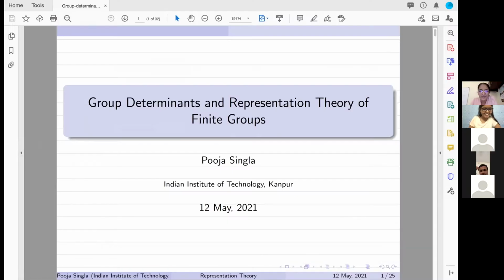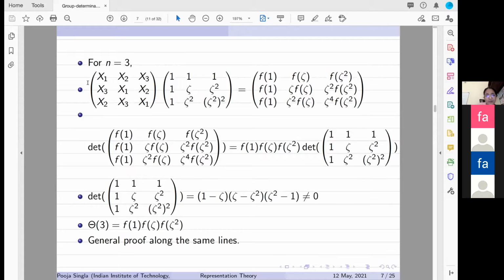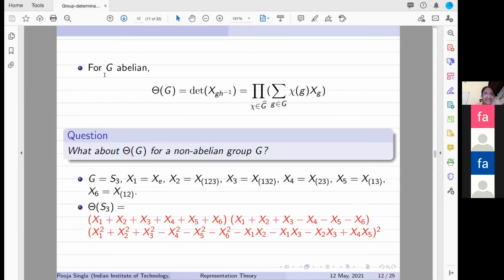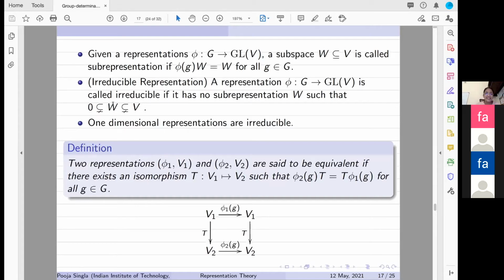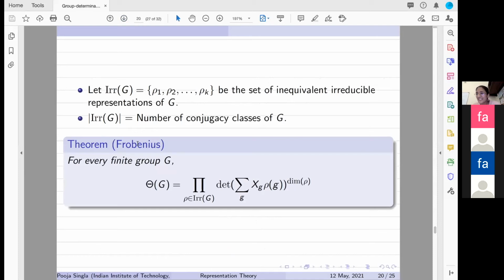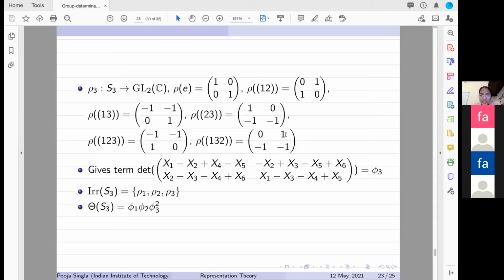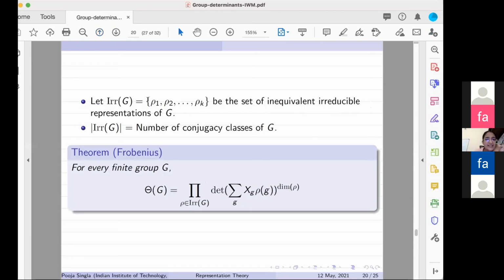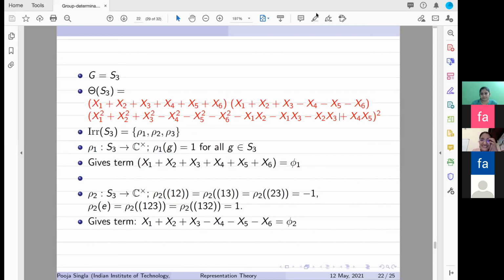May 12 Celebration: Talk by Pooja Singla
In remembrance of Maryam Mirzakhani, the Department of Mathematical Sciences, IISER Berhampur organised a one-day online conference on May 12, 2021. The second talk of the day was by Prof. Pooja Singla, IIT Kanpur on "Group determinants and Representation theory of finite groups".